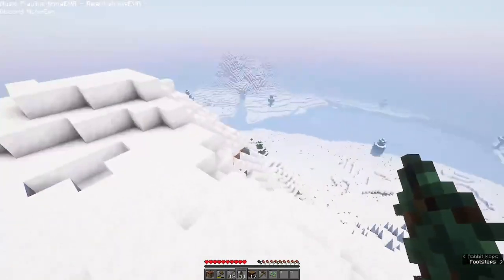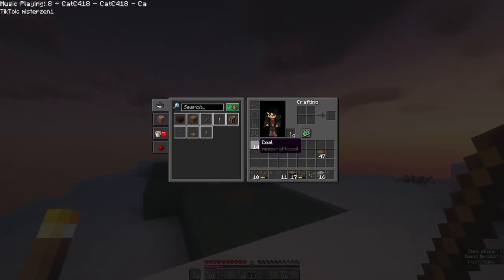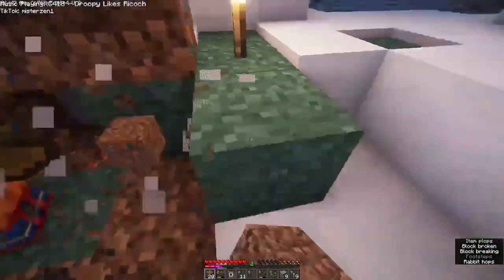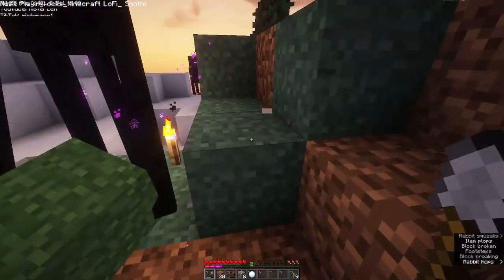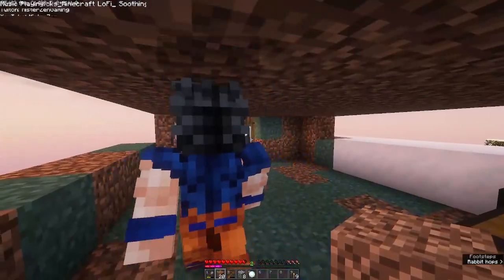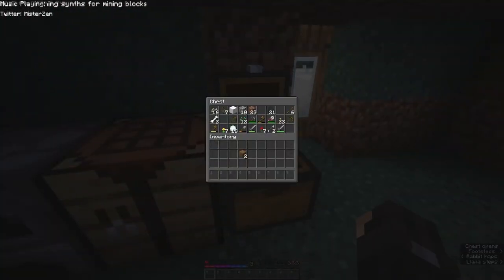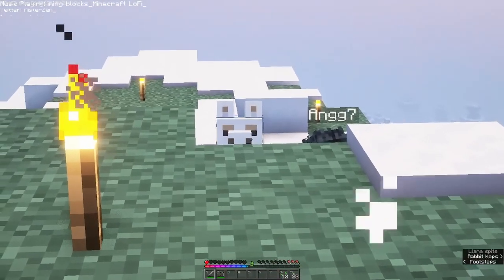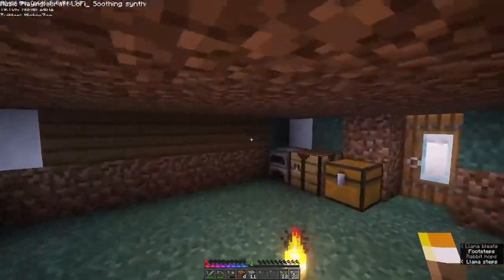Teamwork - Minecraft w/ Luna